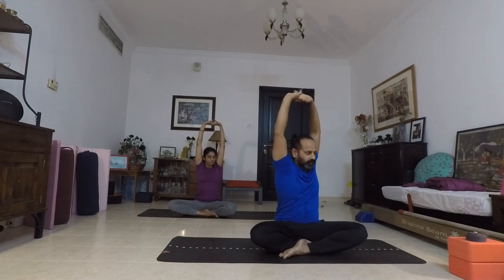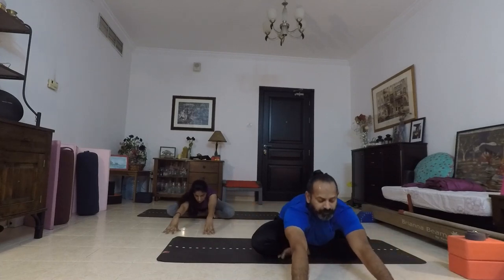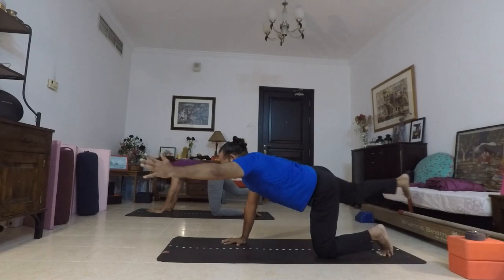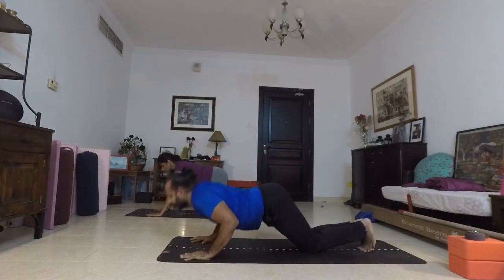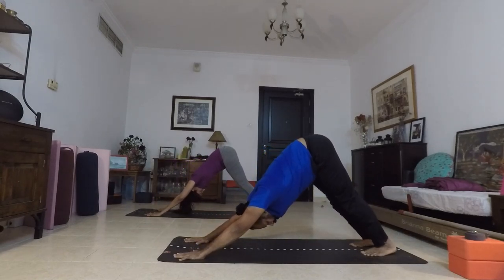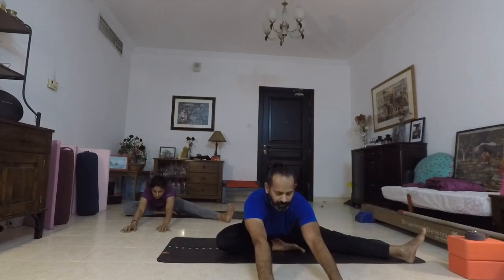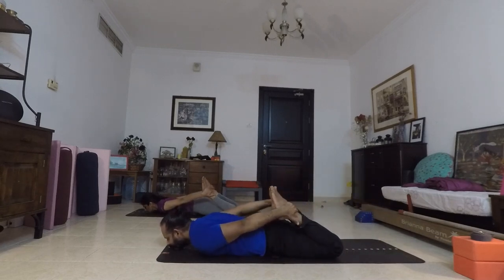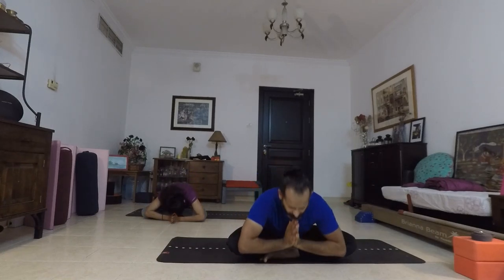Vinyasa Yoga Sequence 2 - Yoga With Latha and Bijith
Namaste!

Another day and another practice on!
A light Vinyasa practice letting your body move with ease, stretching and strengthening while synchronizing the breath. This smooth flow practice is great to lift your energy up also help to build up your heart rate, activating the deep cellular metabolism. It helps to use up the excess fat deposit and create lean and strong muscles yet soft and supple!